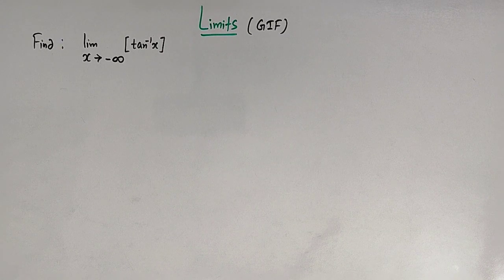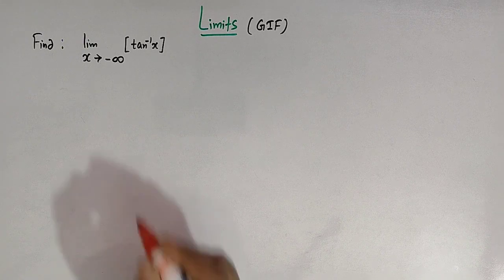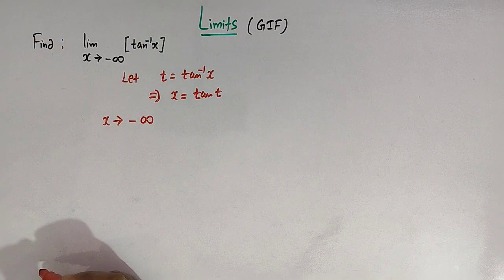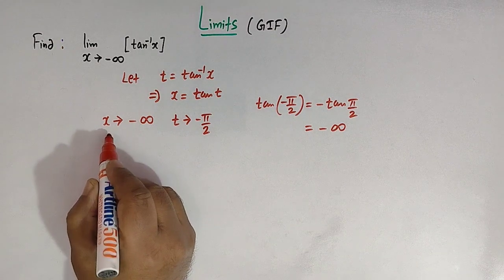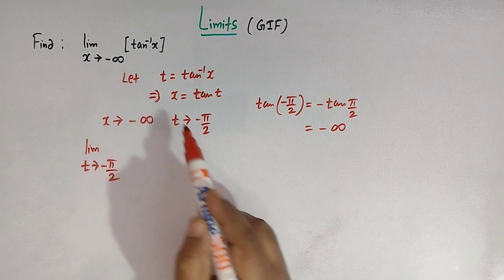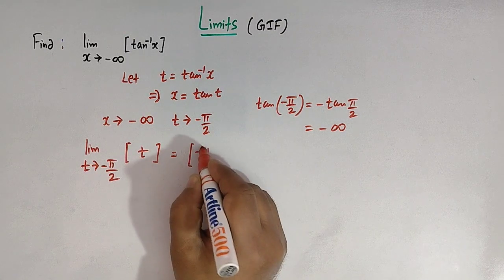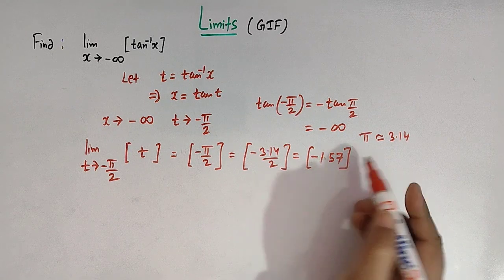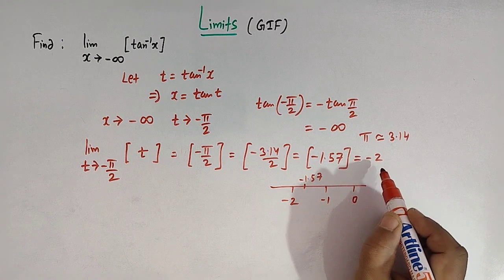Limits involving greatest Integer Function.